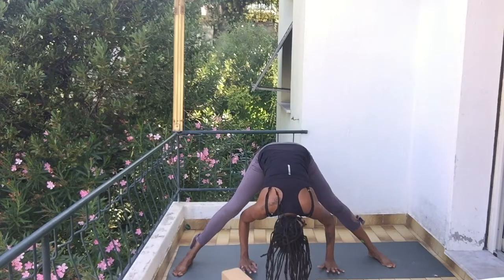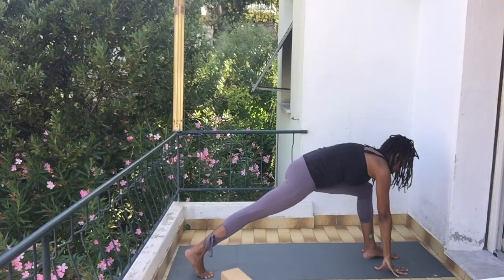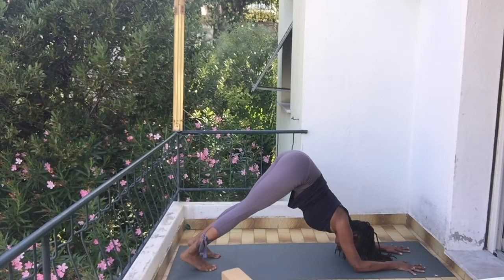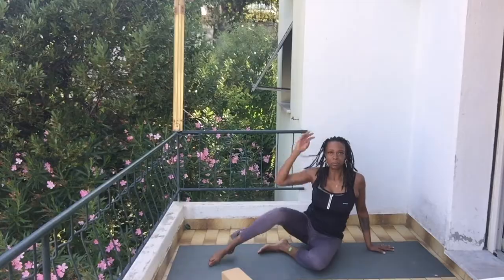Yoga Your Way to A Better Mood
Yoga has a solution for everything that ails us. This is a quick and easy practice meant to boost your mood and energy. This yoga sequence has poses that are proven to help elevate your mood. If you are feeling sad or low energy this yoga practice will help you feel a bit more energized and uplifted. The practice is about 11 mins long, so it is something you can squeeze in anything during your day.

Please note if you have any medical conditions please consult a doctor to assure you are healthy enough to practice yoga.